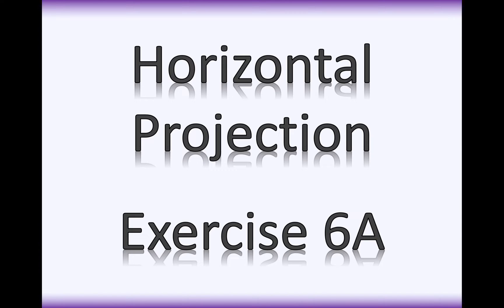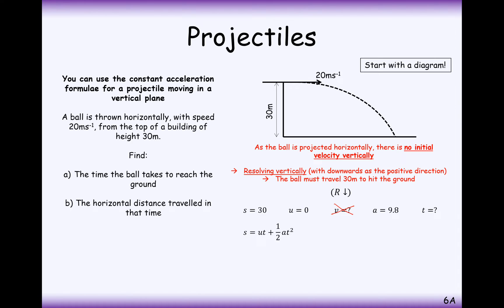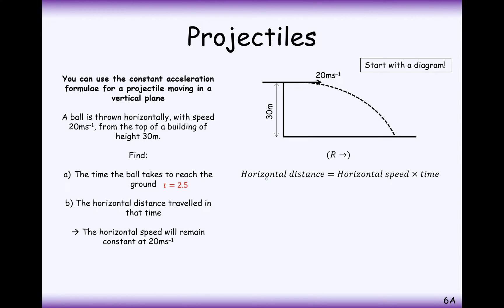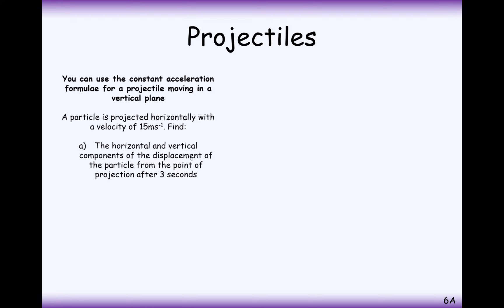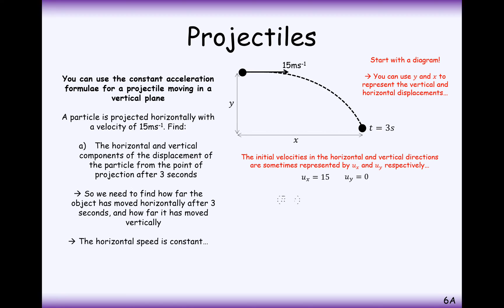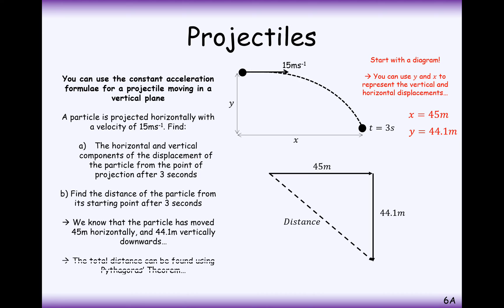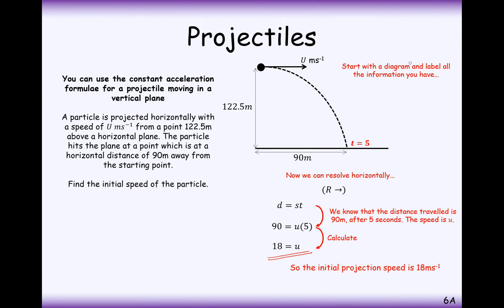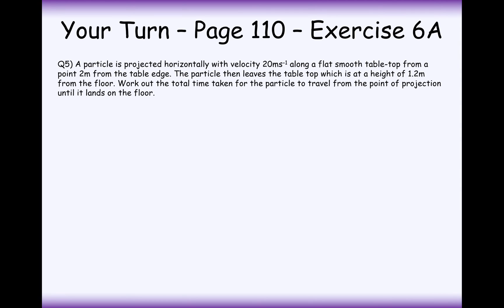A2 Maths - Mechanics - Horizontal projection